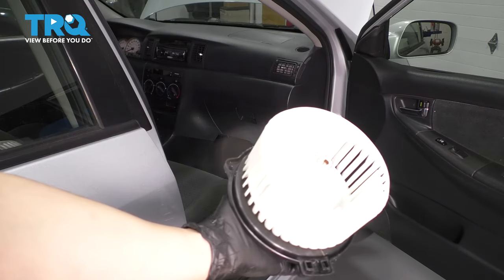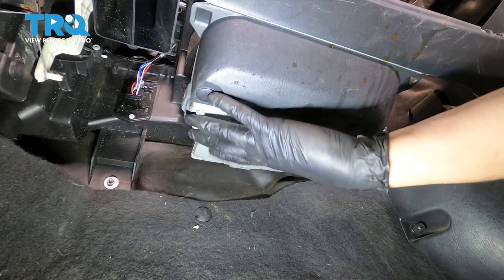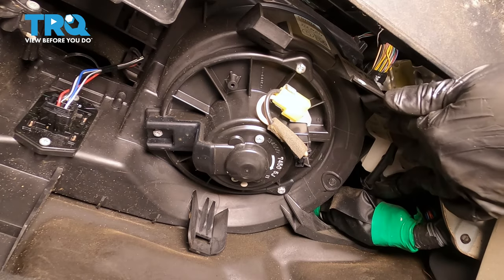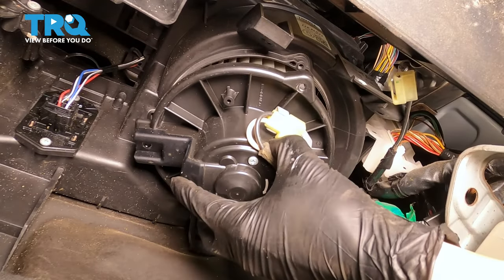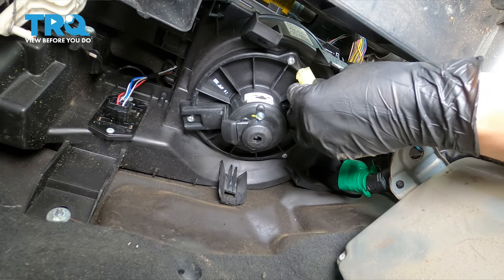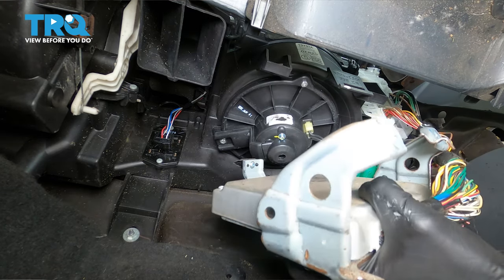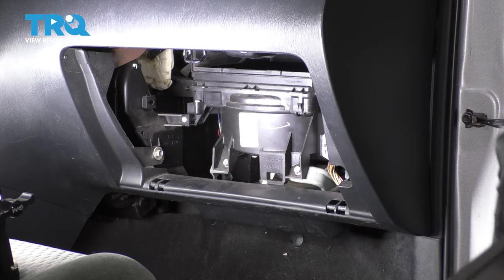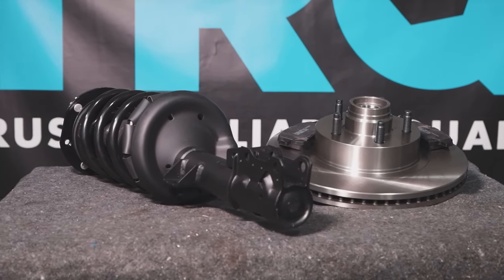How to Replace Blower Motor 2003-2008 Toyota Corolla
This video shows how to install a new blower motor in your 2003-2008 Toyota Corolla. The blower motor, and typically integrated fan, is responsible for blowing the heated or cooled air from your heat or AC system into the cabin of your vehicle. A fan could become noisy if it is broken, or could stop spinning all together.

This process should be similar on the following vehicles:
2003 Toyota Corolla
2004 Toyota Corolla
2005 Toyota Corolla
2006 Toyota Corolla
2007 Toyota Corolla
2008 Toyota Corolla